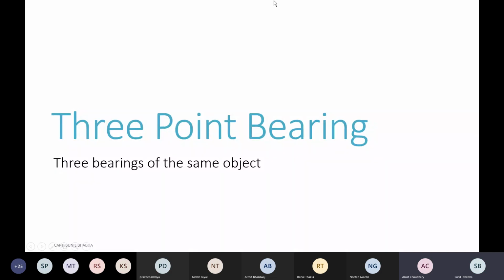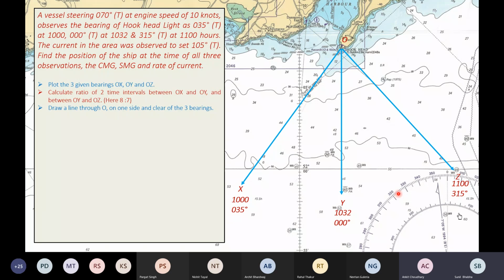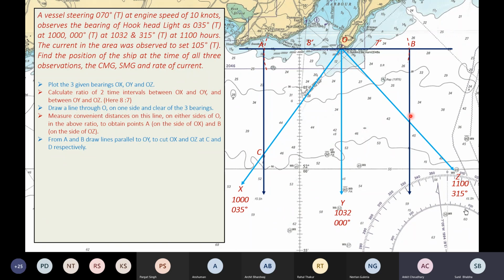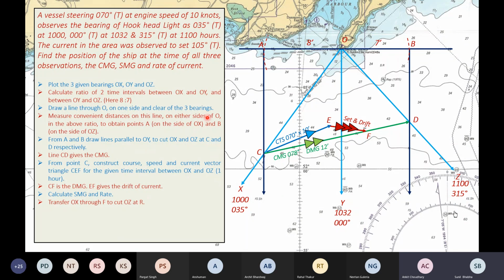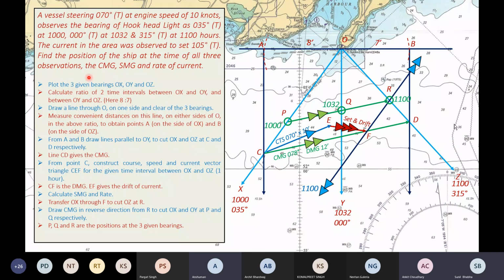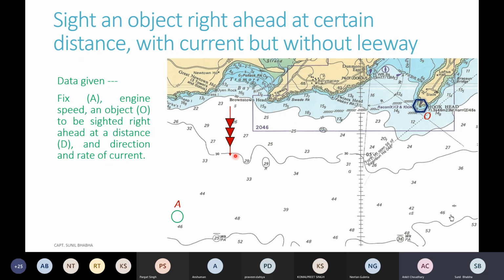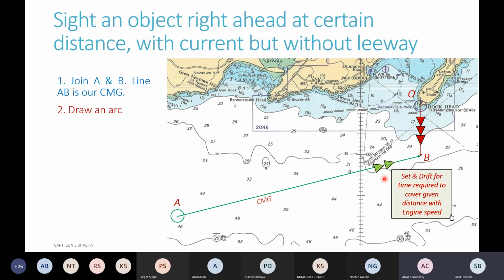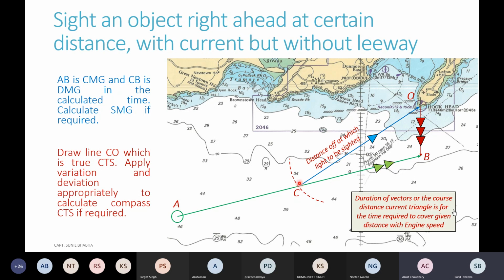Chart work 3 Point bearing